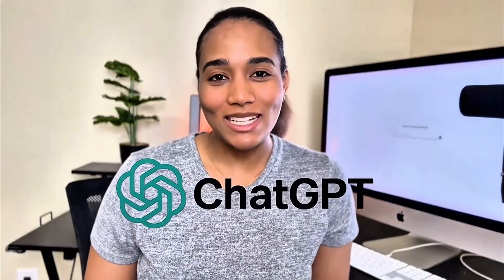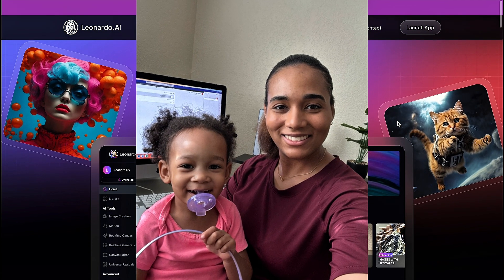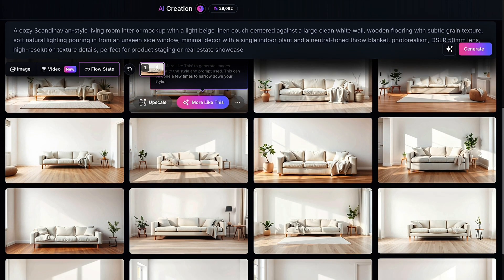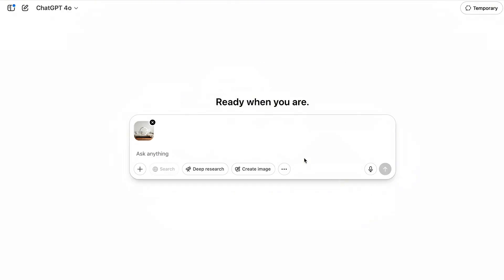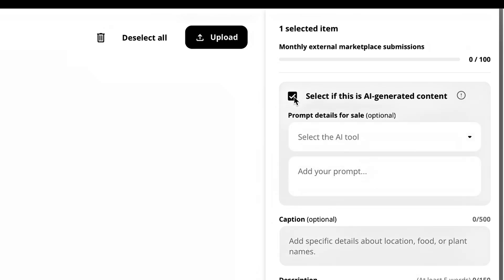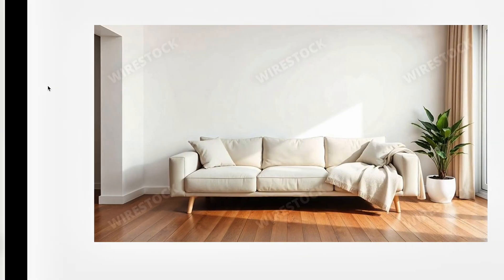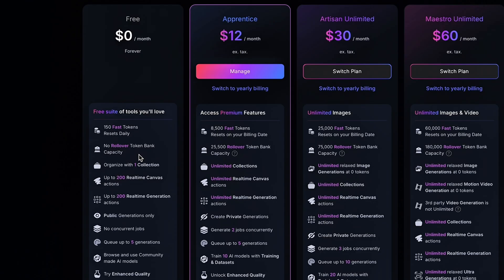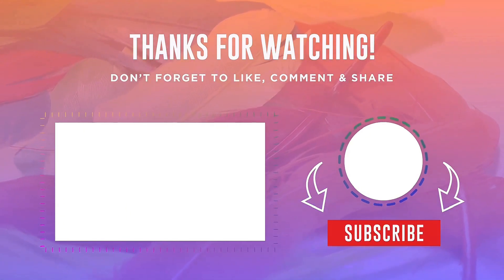No Experience Needed! Make Money from Home Selling AI Images (Step-by-Step Tutorial)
Want to make money from home with zero experience? In this beginner-friendly tutorial, I’ll show you exactly how to create and sell AI-generated images step by step! 💻🎨💰

 🚀 Join my AI & Design Academy to learn AI twins, Viral AI videos, digital design, and more - just $5/month for life, only 50 spots available!"